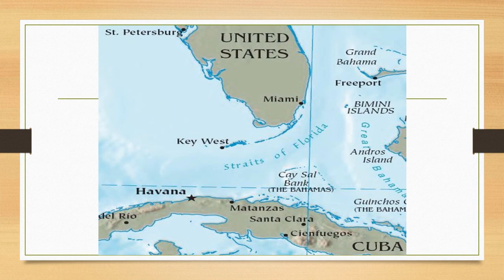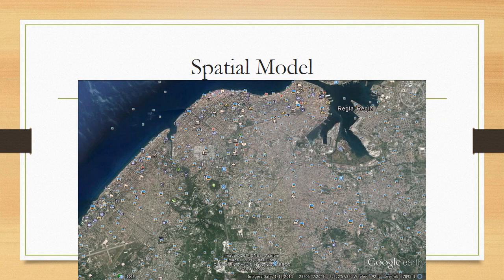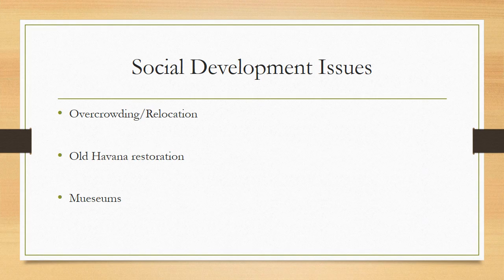Matthew Raposo City Project Havana Cuba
This is a video presentation of the Havana, Cuba City Project